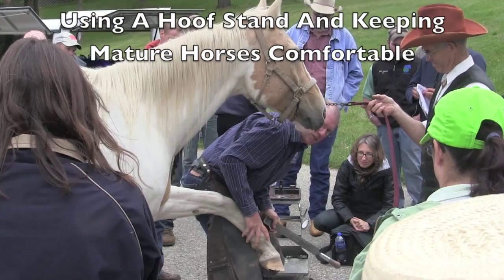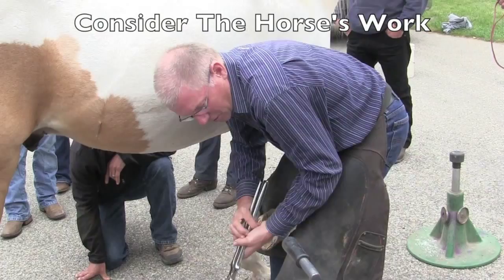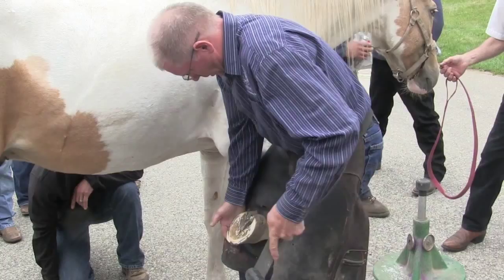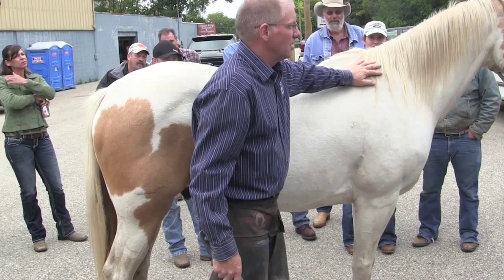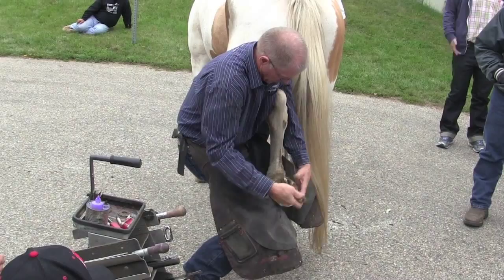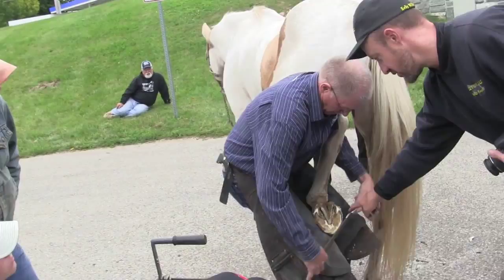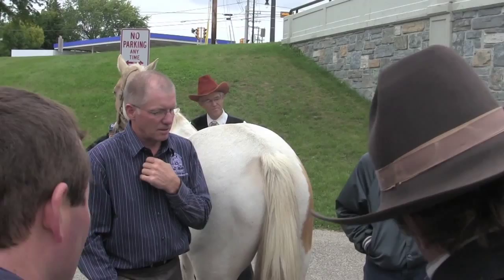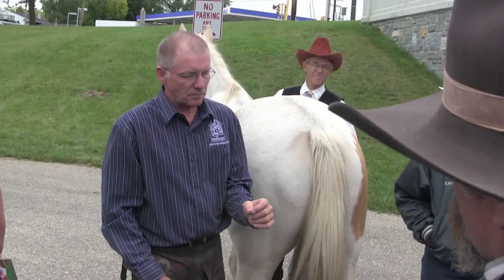Farrier Quick Takes (Mike Wildenstein): Proper Evaluation, Trimming And Shoeing Mature Horses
Mike Wildenstein, a member of the International Horseshoeing Hall Of Fame, discusses how to evaluate a horse, then offers some advice on trimming and shoeing a mature horse during a clinic at Centaur Forge in Burlington, Wis.